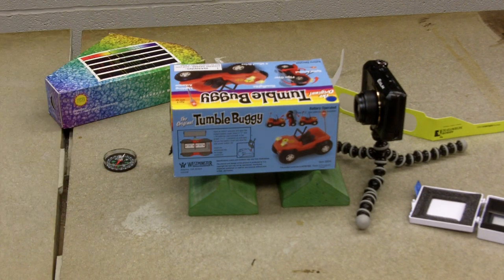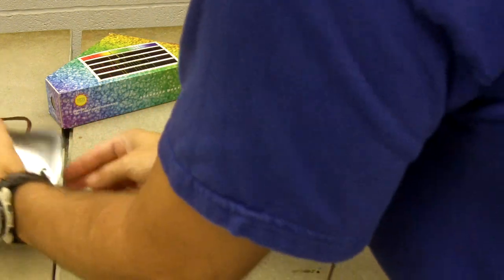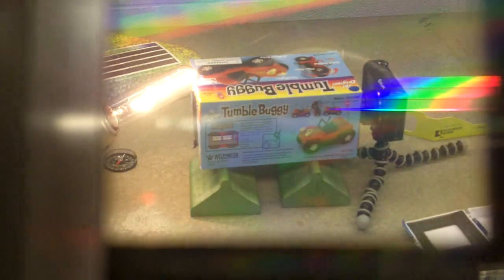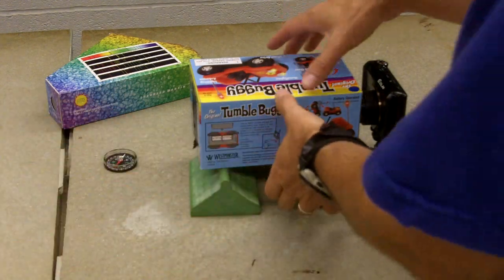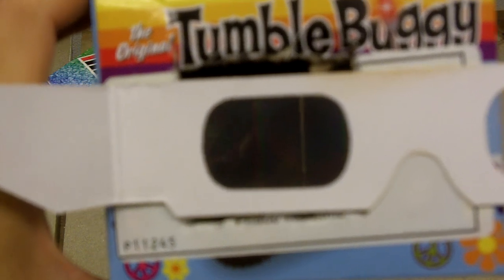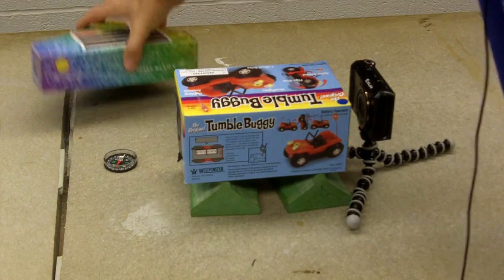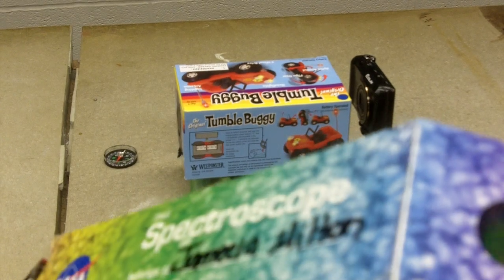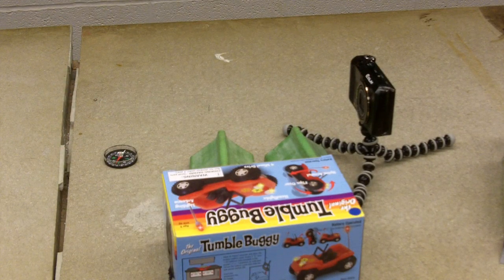How to Measure the Colors of Light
This is part 1 of a tutorial on how to look at the light from different sources.